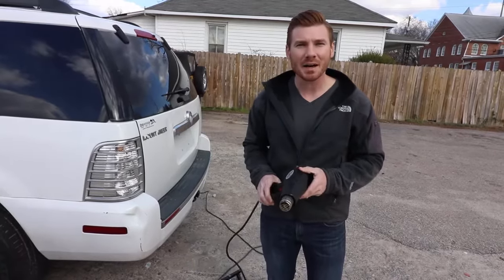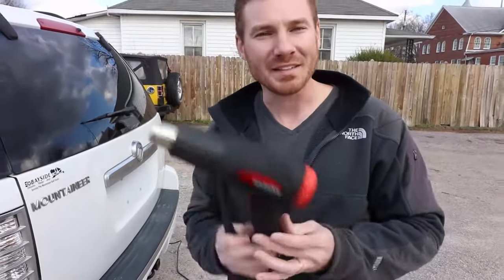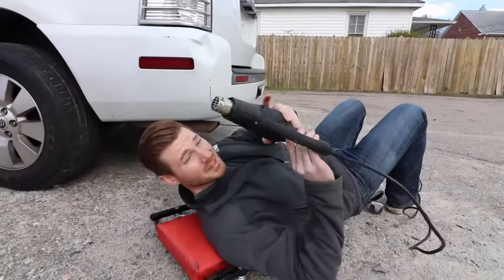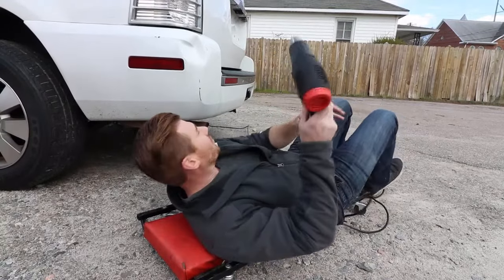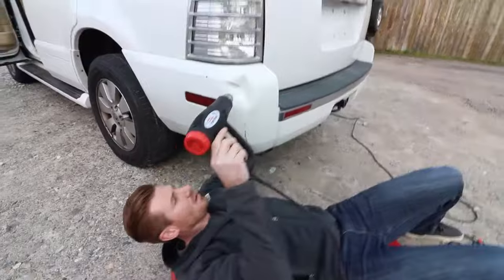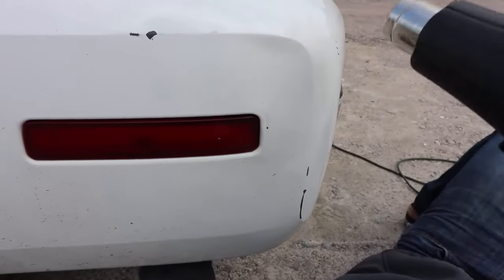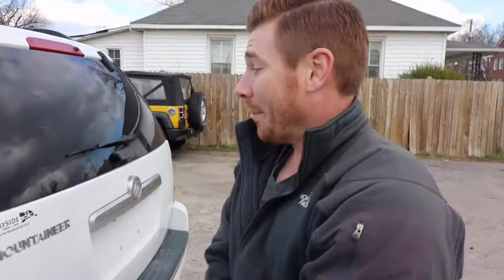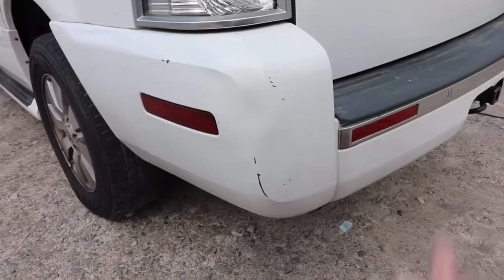How to Fix Dented Plastic Bumper (with a Heat Gun)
In this video, I'm going to show you a simple and inexpensive way to repair a dented plastic bumper. As long as you have access to reach behind the plastic you are trying to fix, this should do the trick for you.

Results will vary. Sometimes you won't be able to tell the dent existed, but other times there will still be signs of the damage. Either way, you should be able to make an improvement.

Amazon links to products used in this video:

** Inexpensive heat gun **